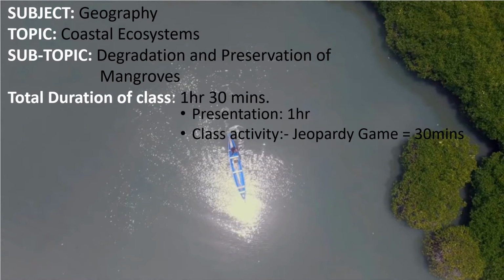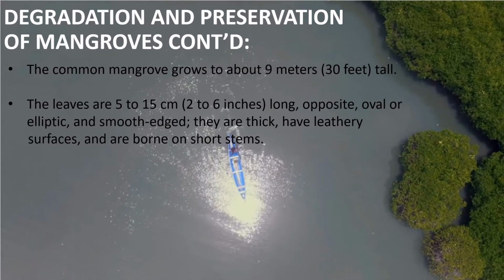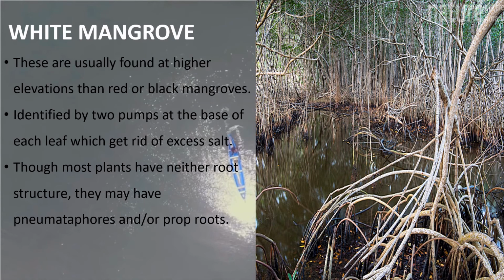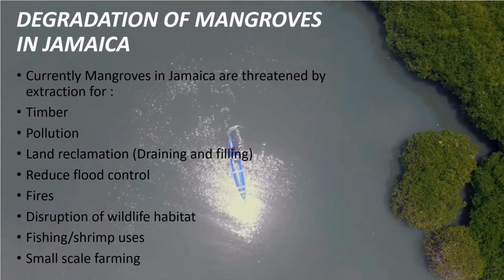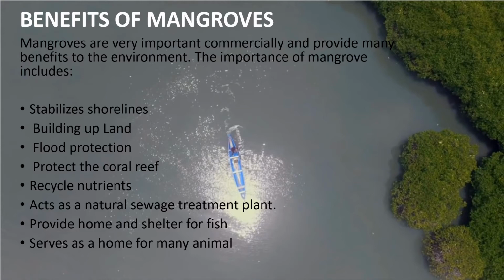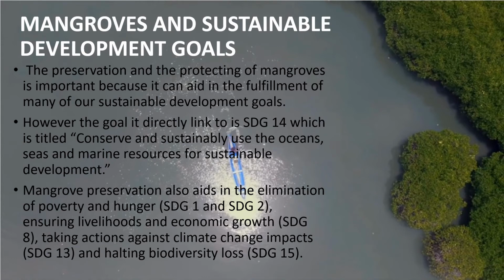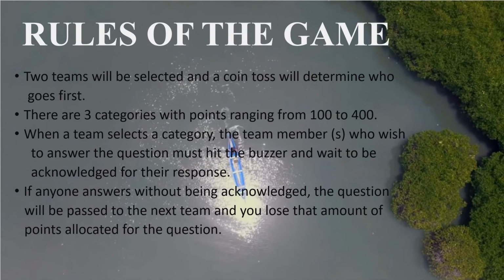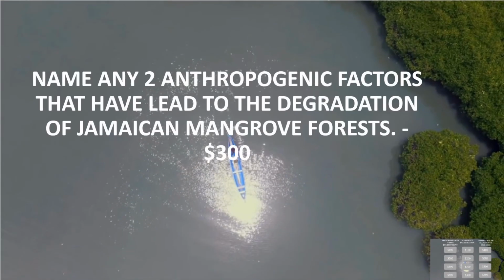Degradation and Preservation of Mangroves